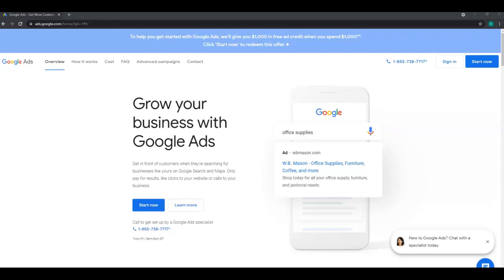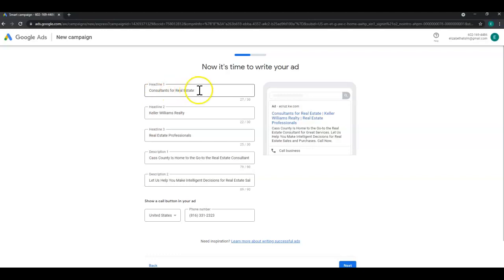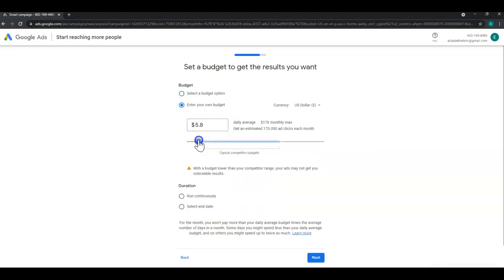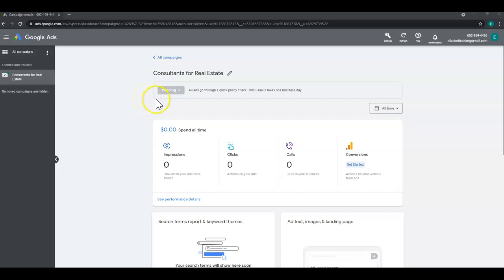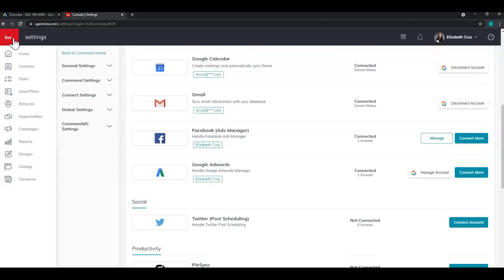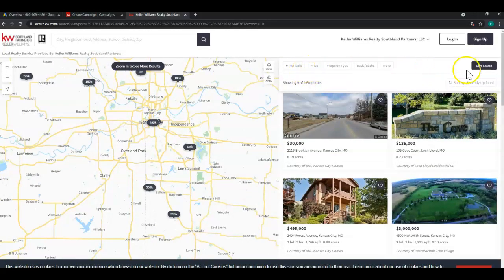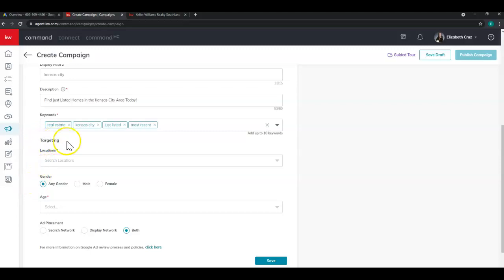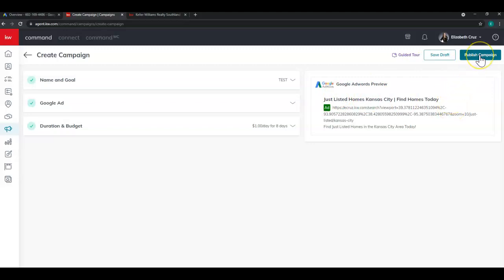Tech Tip - Create Google Ads Account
Learn how to create a Google Ads account, connect it to Command and create a Search Ad Campaign with Scott Le Roy Marketing!